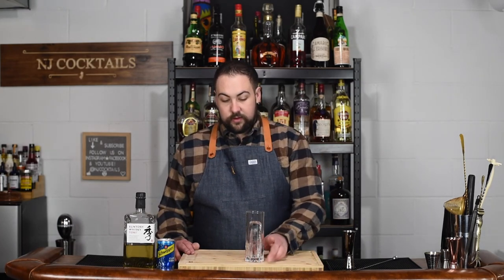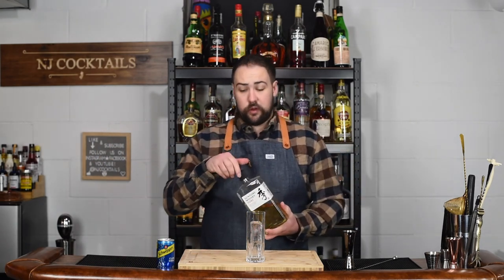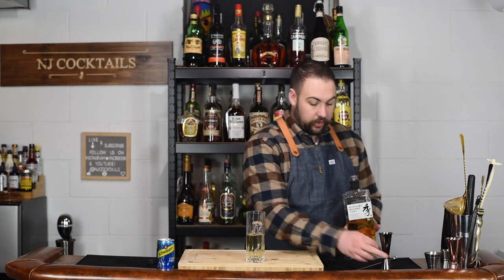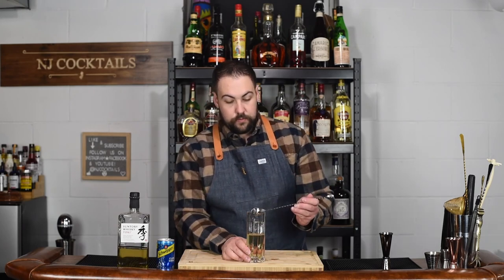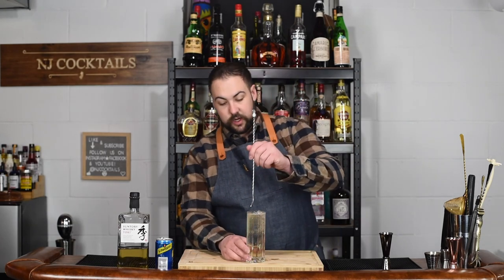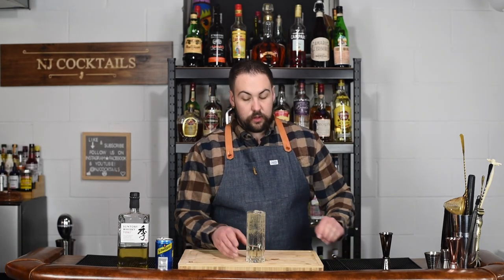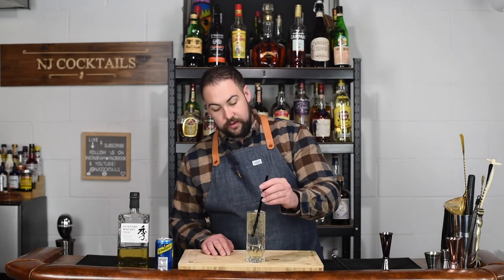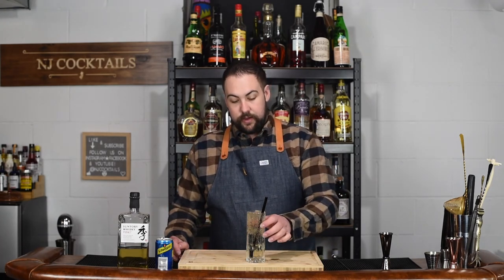Whiskey Highball | NJ Cocktails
In todays episode, we made the Whiskey Highball. This super simple two-ingredient cocktail is perfect for those who love bubbly drinks and whiskey!
Check us out on our other social media platforms too!
If homemade syrups aren't an option for you right now, check out @bougie_syrups and pick up some of their stuff!
I get all of my home bar equipment from Barfly Mixology Gear. I love their stuff. Check them out @barflybymercer on Instagram and Twitter!
Don't forget to check out my man Andrew's reusable, high impact, glass straws over at SurfSideSips.com Check him out on Instagram @Surfsidesips

I would love to feature some sponsors and provide some discount codes for my viewers in the future, so if anyone would like to create a partnership, please e-mail us at

Cheers!🥂
Edited by Kiara Jayne